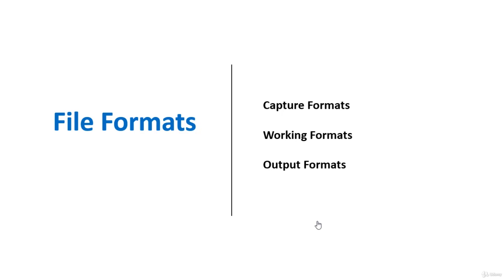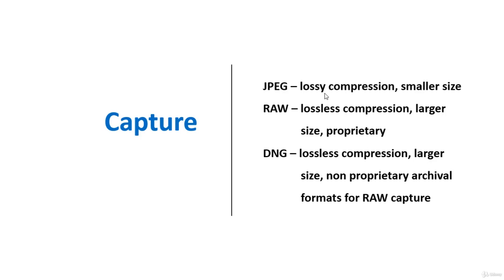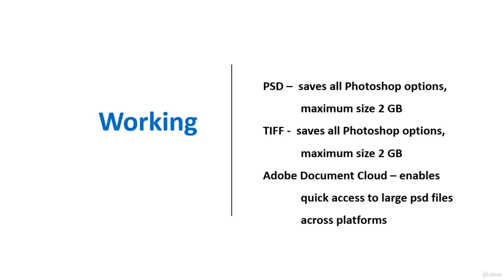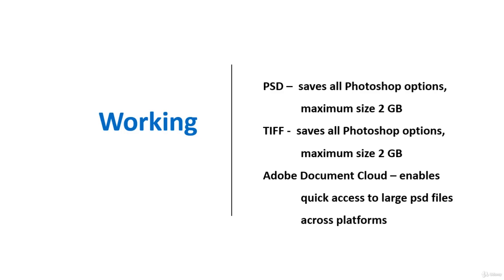014 Understanding File formats